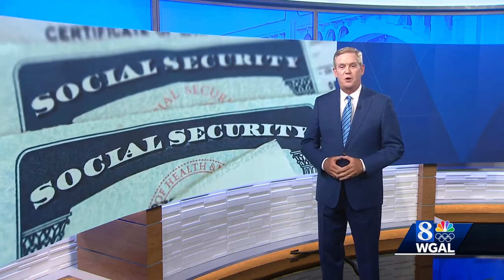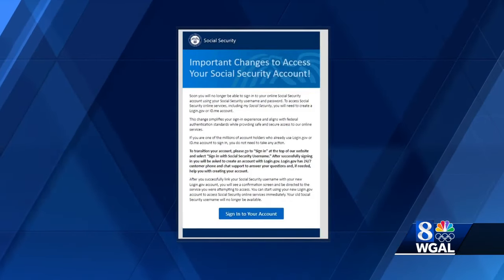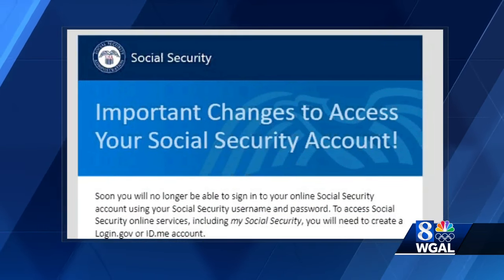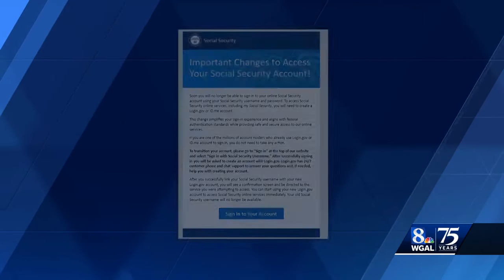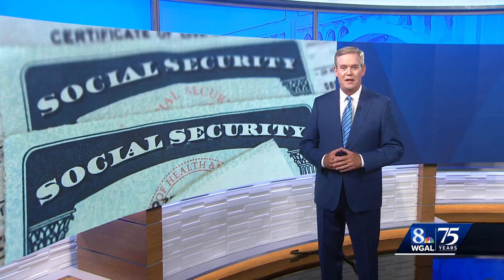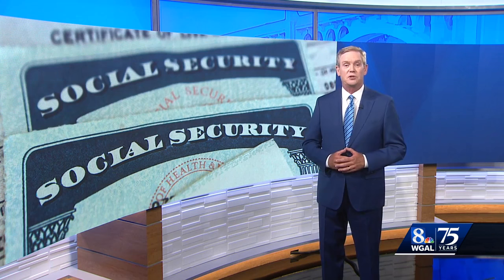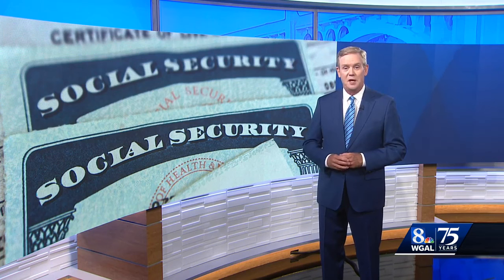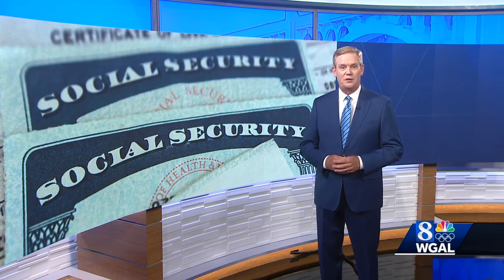Social Security notifies online account holders about login change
News 8 On Your Side is answering questions about an email some viewers are getting from the Social Security Administration about their online account.